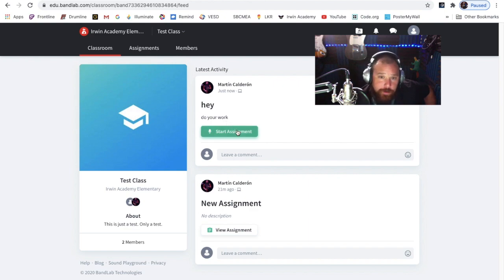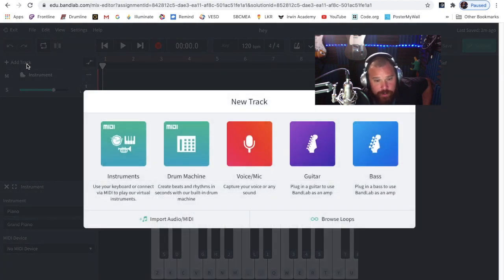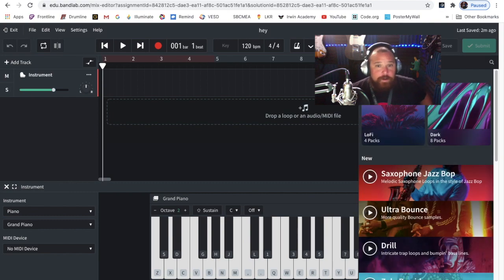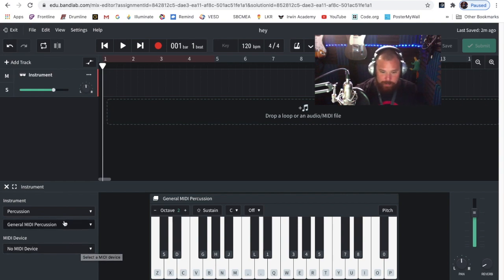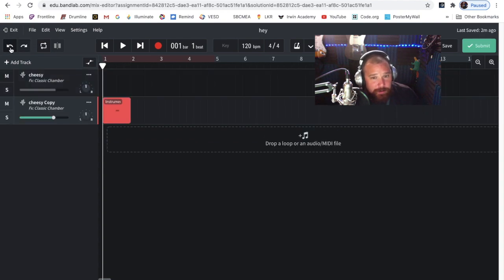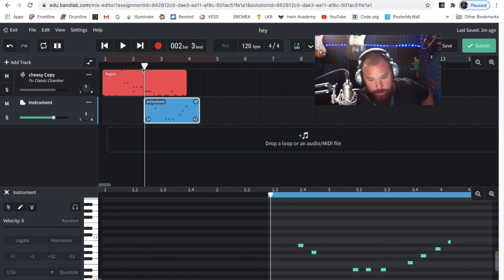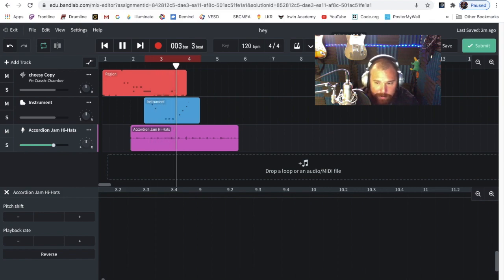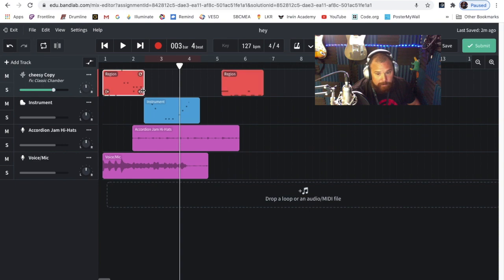Band Lab Tutorial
Watch this video before beginning Band Lab. Let's learn abot what all the cool buttons do!